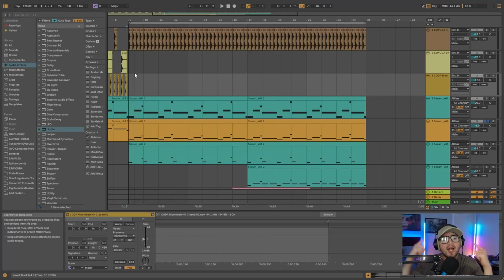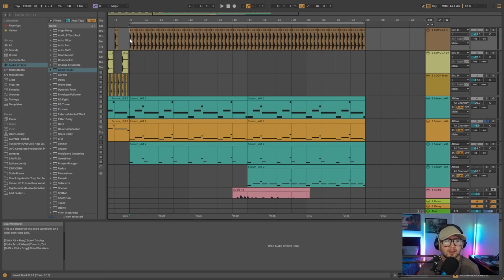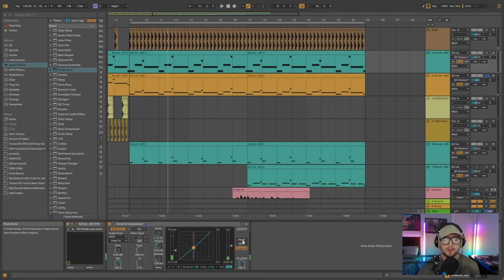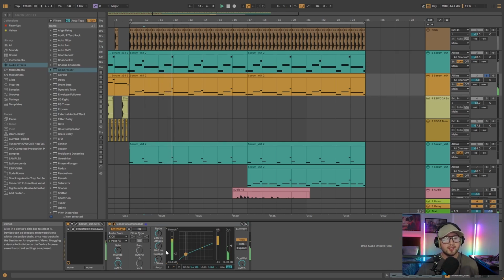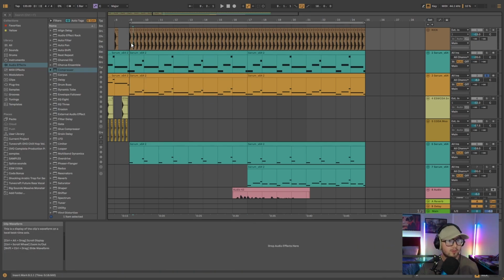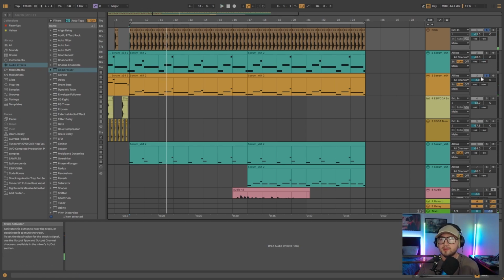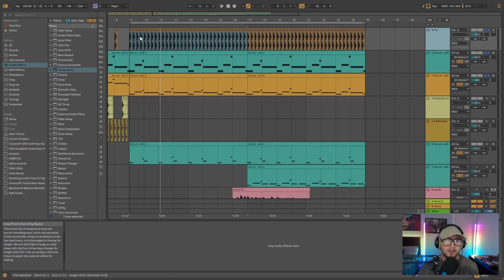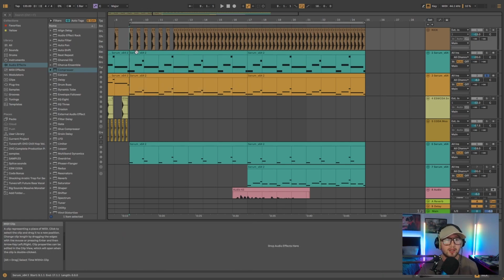How To Make EDM Music - Sidechain Compressor BUMPIN Bass (Ableton Live 12)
How To Make EDM Music - Sidechain Compressor Bass (Ableton Live 12)

Do you want to know how to make an effective EDM lead or bass? In this video I explain how to use the compressor side chain in Ableton Live 12 to achieve that awesome pulse bass effect that is so familiar with EDM and House music. Let me know if you have any questions or concerns in the comments below. Like the video if you liked it and let me know what Ableton videos you would like to see next!